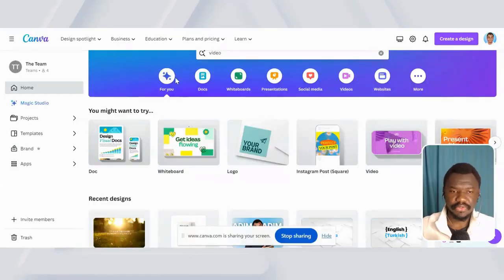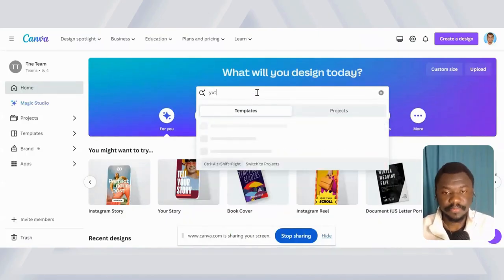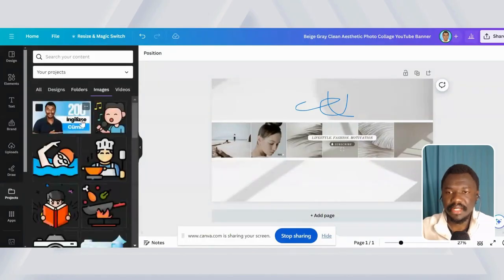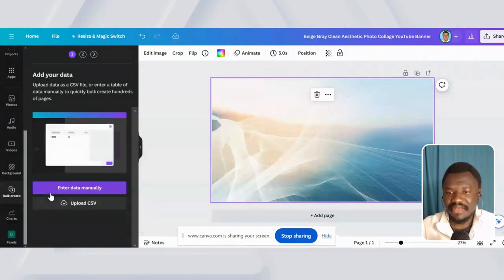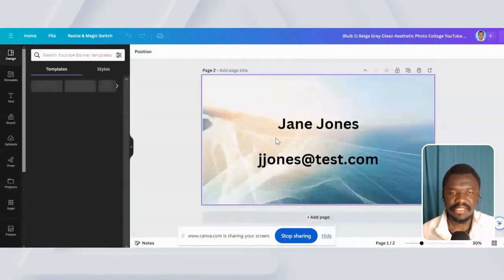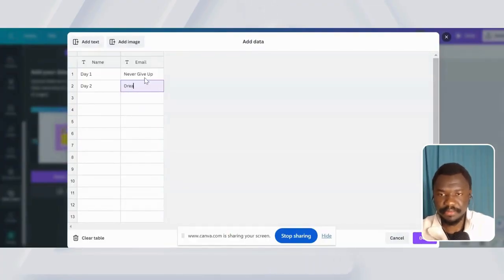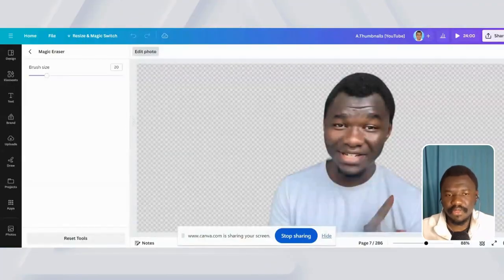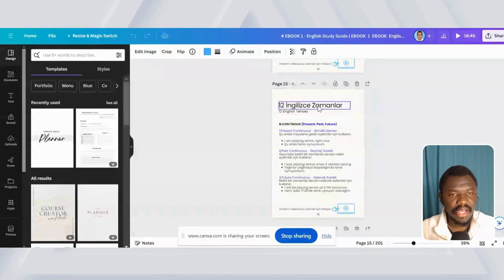Canva Tutorial for Beginners 2025: Master Design in 15 Minutes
Welcome to the Complete Canva Guide 2025! Whether you're a complete beginner or looking to enhance your design skills, this tutorial will take you step-by-step through Canva's features.

What You’ll Learn:
Navigating Canva's Interface: Understand the layout and tools available.
Creating Your First Design: Start with templates or from scratch.
Customizing Elements: Learn to add and modify text, images, and shapes.
Advanced Features: Explore animations, brand kits, and collaboration tools.
Exporting Your Work: Save and share your designs in various formats.

Why Watch This Tutorial:
Canva is a powerful, user-friendly design tool that empowers you to create stunning visuals for social media, presentations, marketing materials, and more. This guide is tailored for beginners, ensuring you build a strong foundation and gain confidence in your design abilities.

📝 VIDEO DESCRIPTION
I explain the various topics I will be making content about on this channel in this video.

Everything in this video is based on information we learned from online resources, my own experience, and books I have read. Please do your own research before making any important decisions. You and only you are responsible for any and all digital marketing decisions you make.